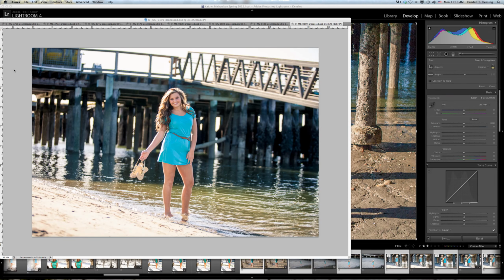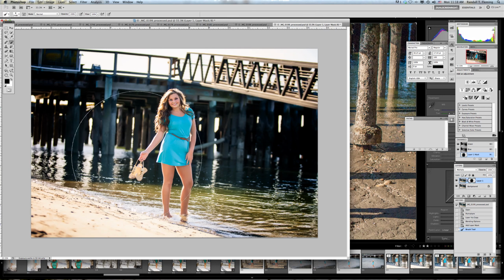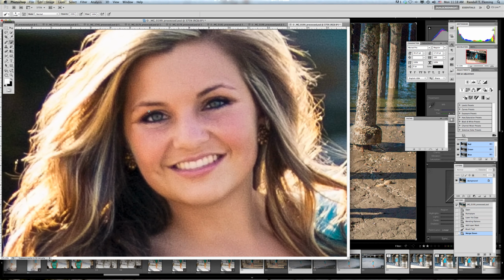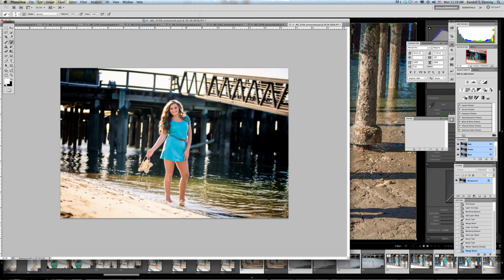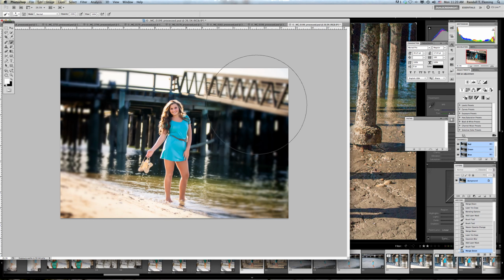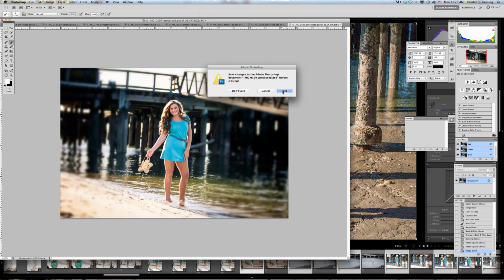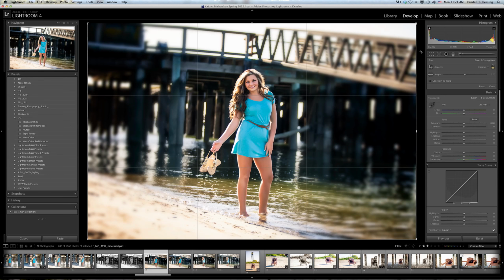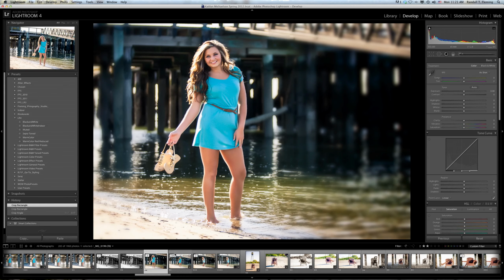Basic_Portrait_Touchup.mov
Taking a Senior Portrait Image from Lightroom to photoshop finished.